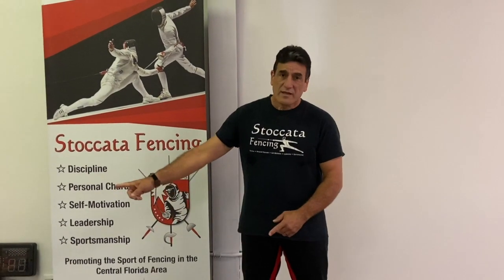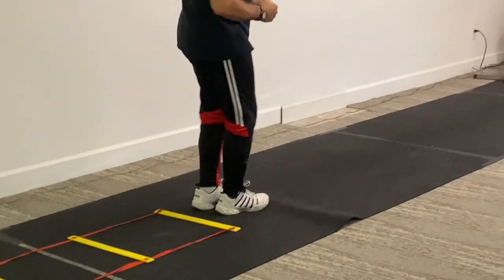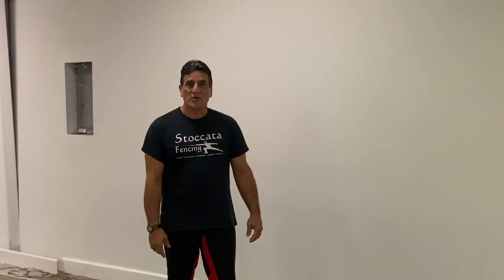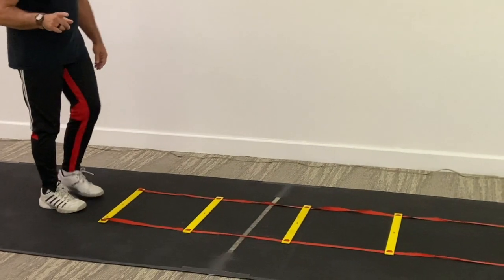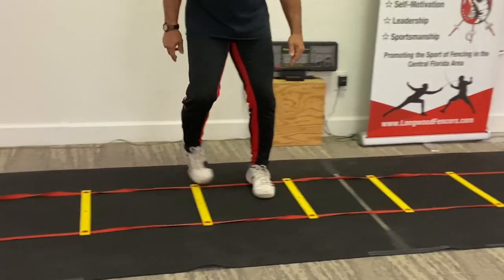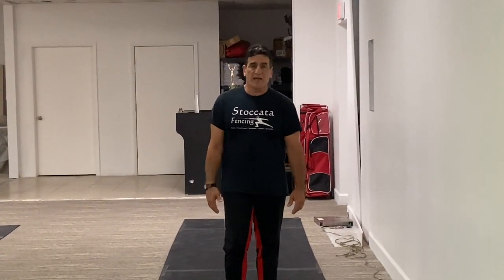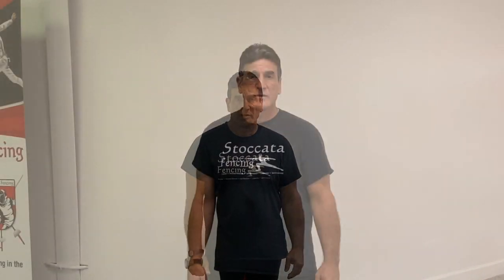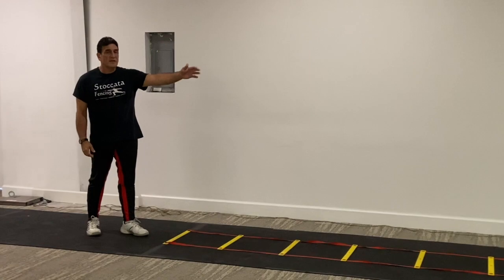SFA_Video1_Ladder Drills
Stoccata Fencing Club video for at home drills and practice for Spring and Summer 2020.